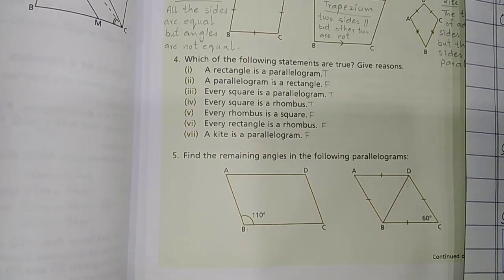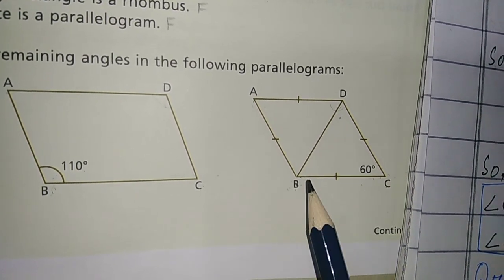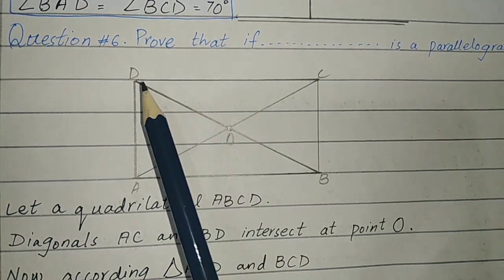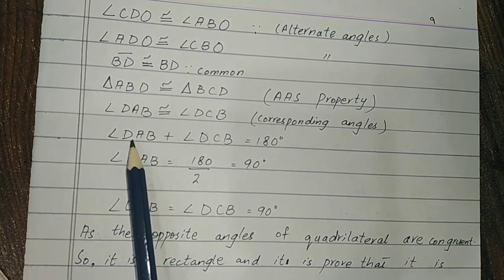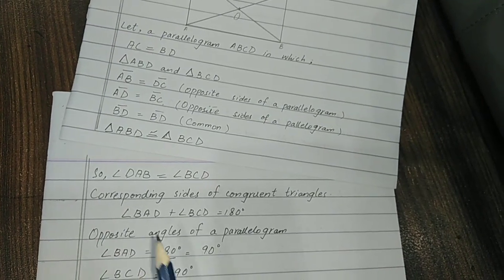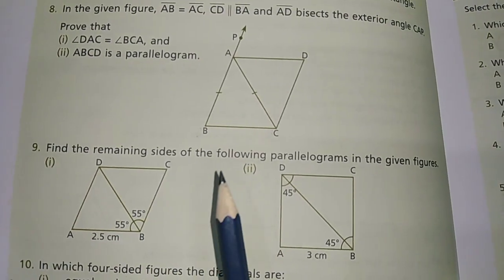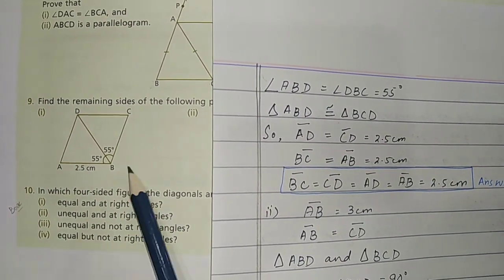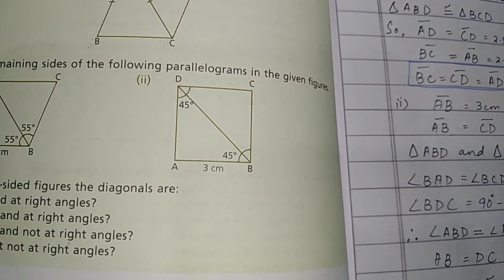Class 7 Exercise 16 Question 5 to 10